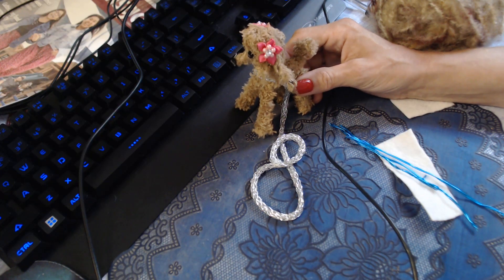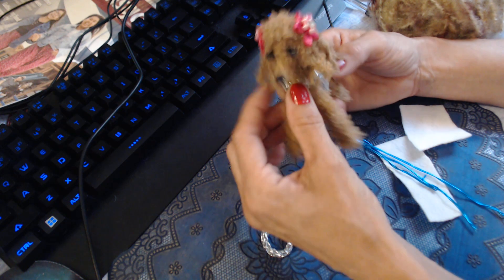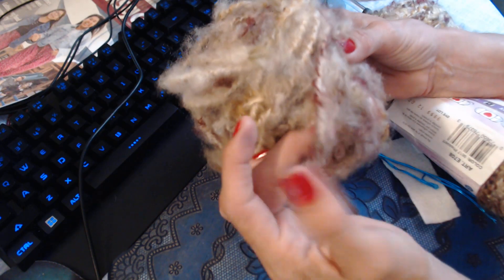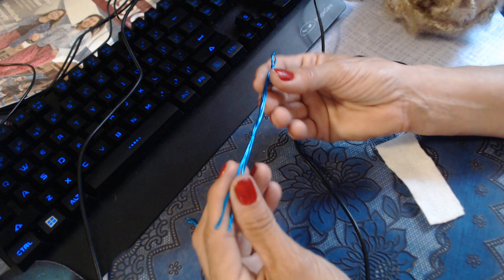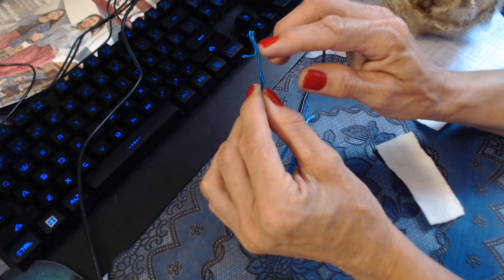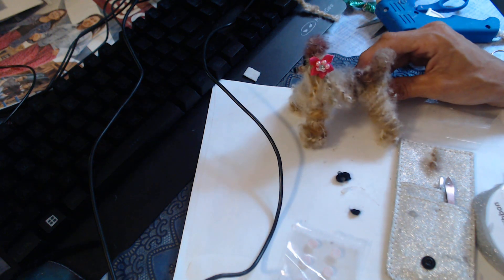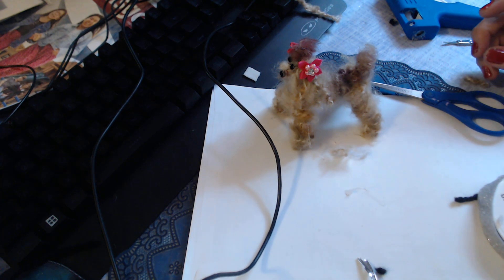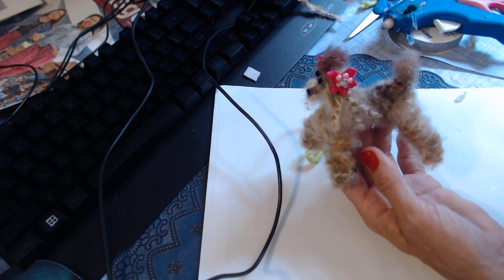MAKE A POODLE TUTORIAL! See Description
materials needed floral wire or other wire, electrical fence wirer 17 gauge is great for bigger ones
Here is link to my tutorials crochet, acrylic pour painting, crafts and more! You can also use pipe cleaners you find in craft section, Bernat pipsqueak yarn is best! felt, glue gun and glue sticks, if you don't have glue gun can use long nose lighters to melt the glue stick, wire cutters, sharp scissors for trimming, cutting, ribbons, tiny black beads or can use black yarn to make tiny knot for eyes and nose, ribbons for ears, optional chain or some kind of ribbon for chain. I used the colored rope that comes from gift bags, 2 wires at 5.75 inches and one at 5.5 inches. I doubled ,my wires up that is optional.
GIVEAWAY DRAWING VIDEO TOMORROW 730 PM OKLAHOMA TIME STILL HAVE TIME TO GET ENTERED AN EARN EXTRA ENTRIES. CUT OFF TIME FOR COMMENTING CLUE WORDS FOR ENTRIES IS 3 PM TOMORROW
Here is link to my giveaways videos with clue words for videos of May 2023 dates, and you can see the past drawings
THANK YOU Bella's Crochet Gifts and Hillbilly Chicken Ranch channels for the sweet gifts of yarn!
HERE IS THE CHANNEL I GOT THE KNOW HOW TO MAKE THIS POODLE THOUGH MY MEASUREMENTS ARE LITTLE DIFFERENT...HERS WITH THE FUZZY YARN TURNED OUR SUPERB!